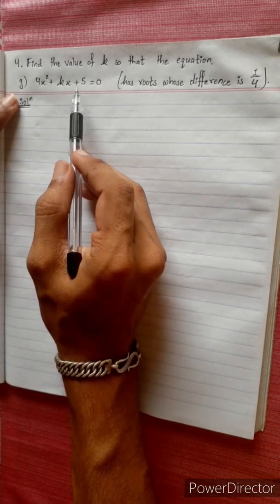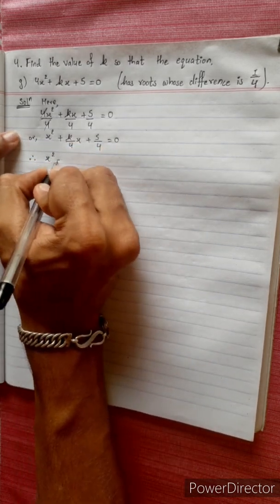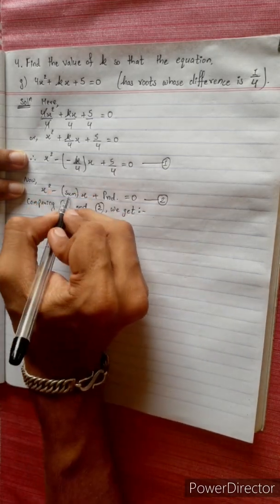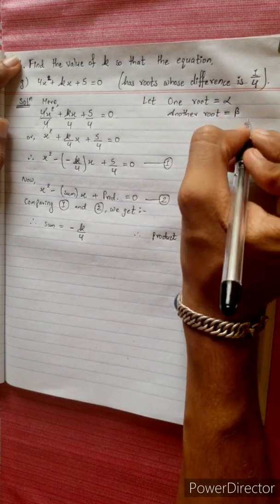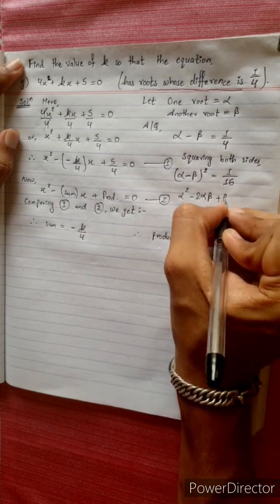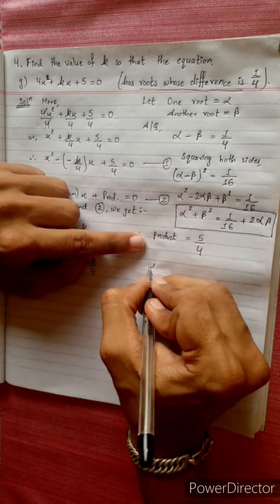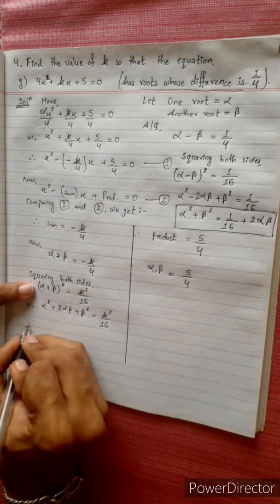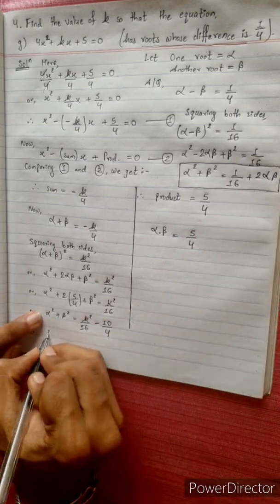4.g) Find the value of k so that equation 4x² + kx + 5 = 0 has reciprocal roots. Quadratic Equation.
4.g) Find the value of k so that equation:
4x² + kx + 5 = 0
Or,
4x^2 + kx + 5 = 0
has reciprocal roots.
Quadratic Equation.

Mero Guarrantee 🏆

-  Krish 💎